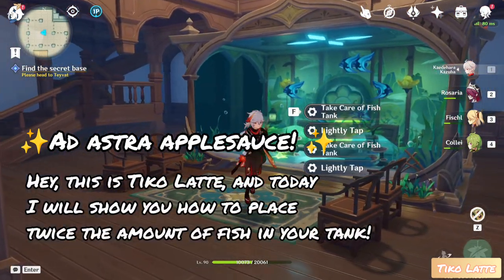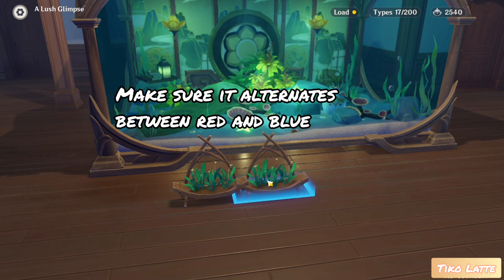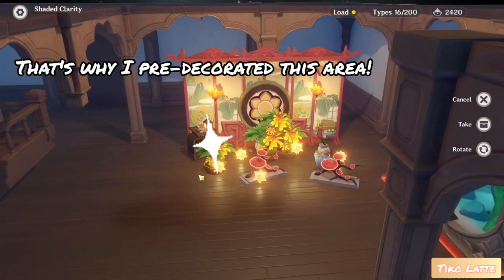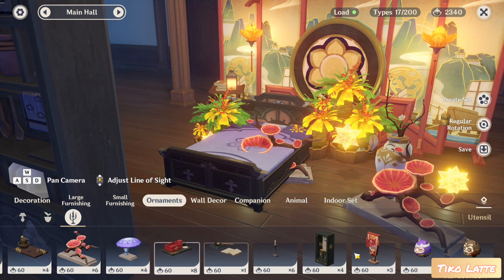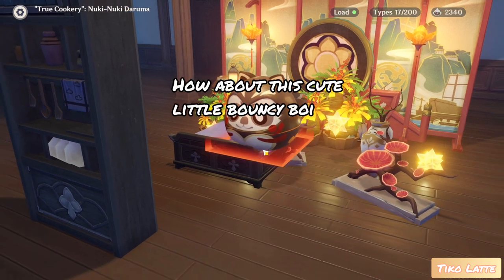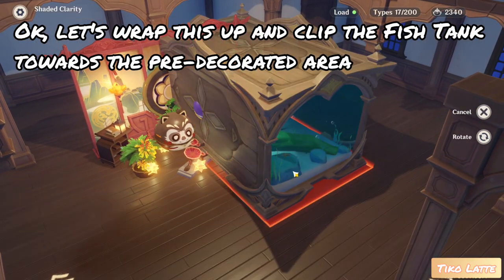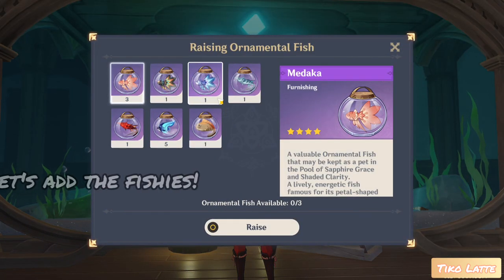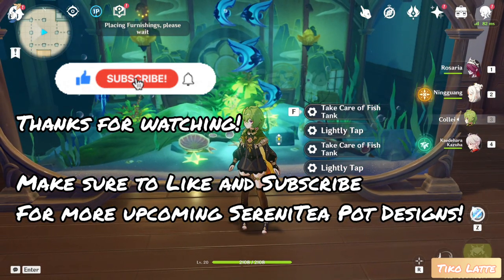Decorate the Giant Fishtank in the SereniTea Pot - Genshin Impact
Have you ever wondered if you can add your own unique design inside the new Genshin SereniTea Pot furnishing called 'Shaded Clarity'?

You came to the right realm!

Any questions you may have, just drop it in the comments ^^